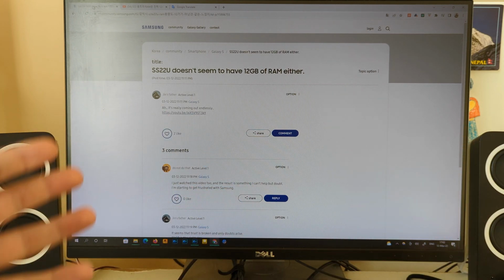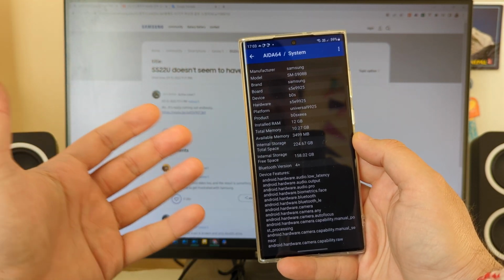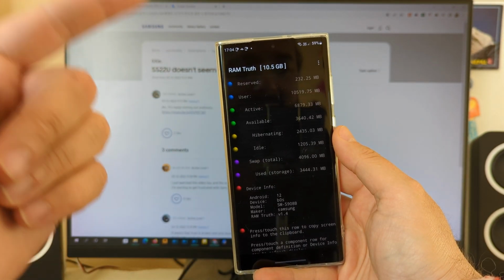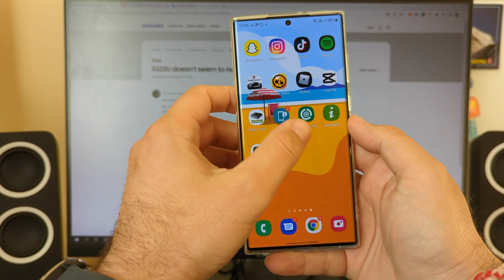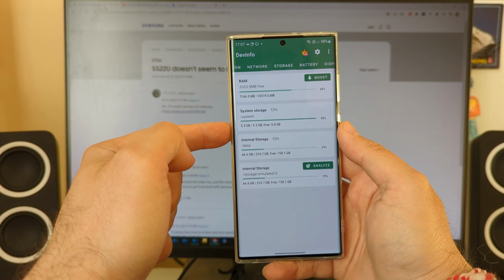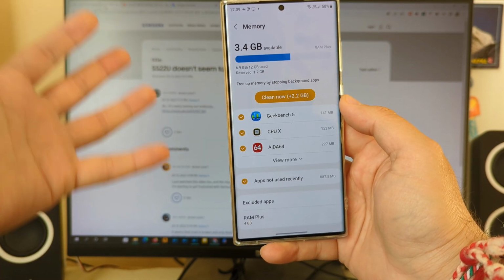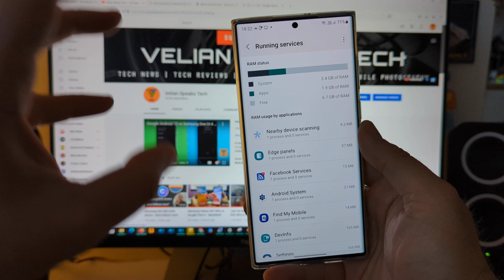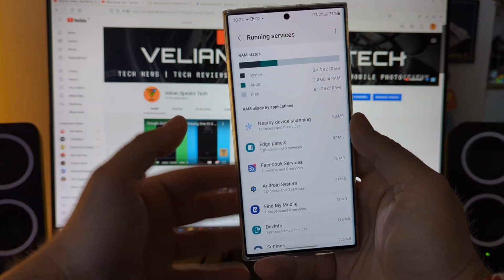Why does Samsung Galaxy S22 Ultra 12GB RAМ ... show only 10GB RAM? Explained!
Why does the Samsung S22 Ultra 12GB RAM ... show only 10GB RAM